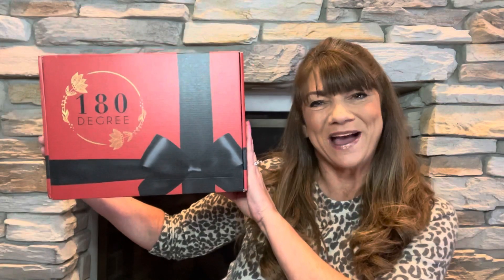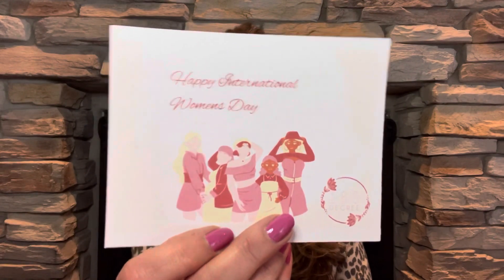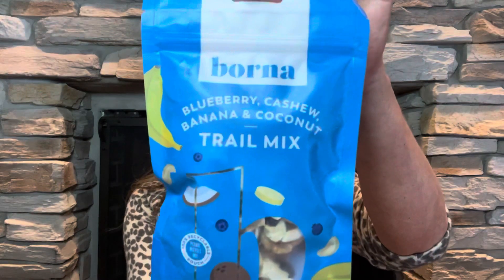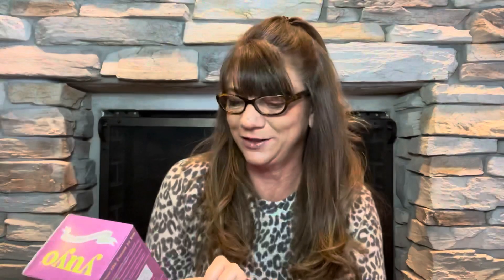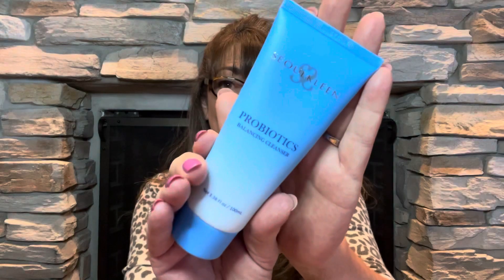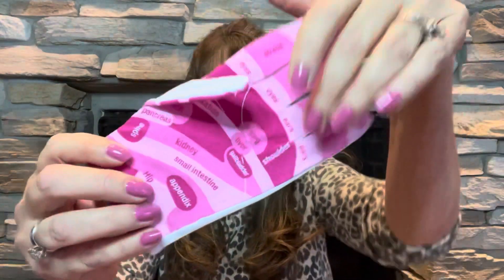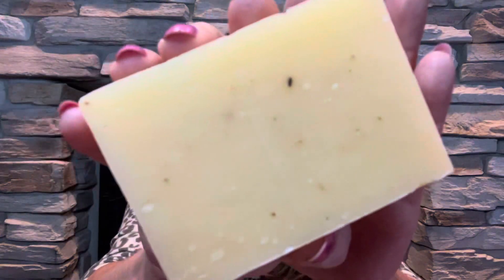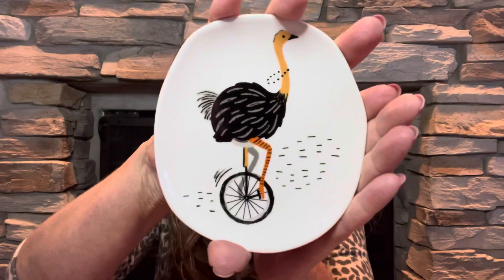180 Degree Box March 2022 Soulful + 15% discount code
180 Degree Box use code SUEG15 for 15% off 1st Subscription Box

GIVEAWAY VIDEOS:
I Won So You Can Too!!               Ends March 24th, 2022